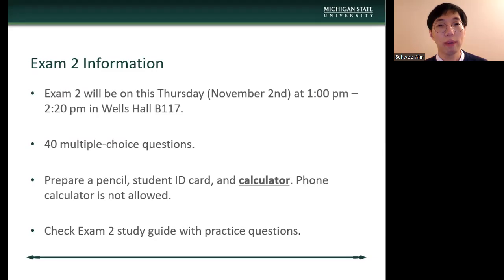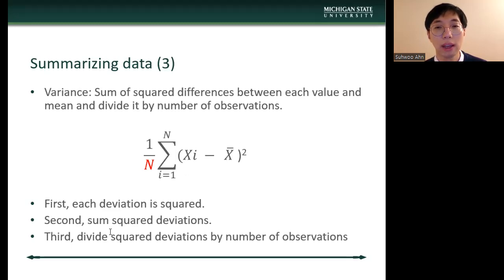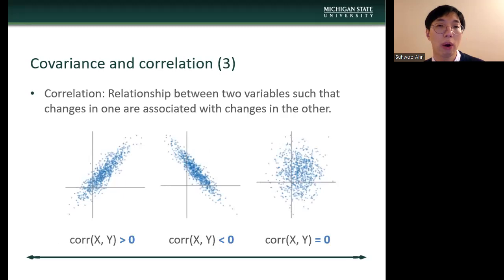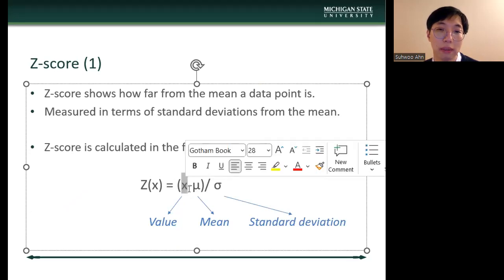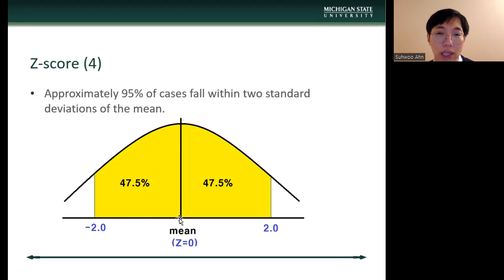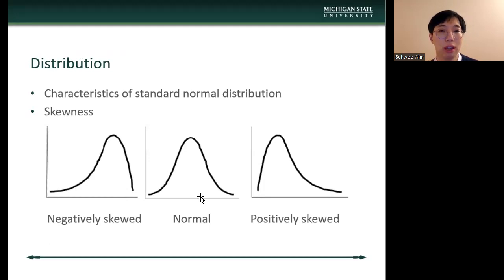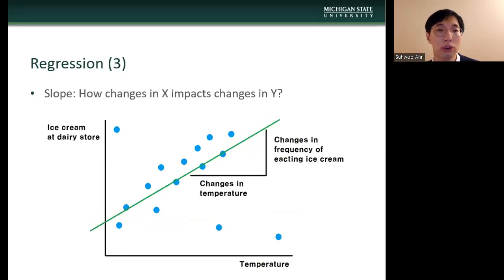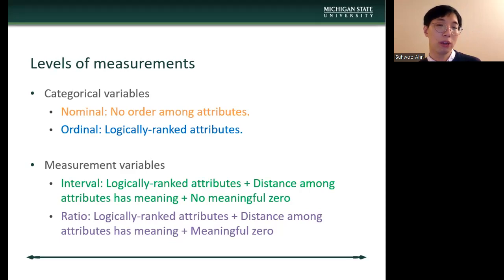COM 300 Exam 2 Review